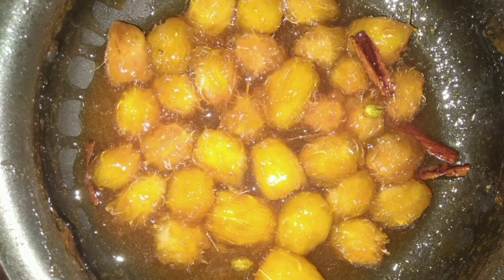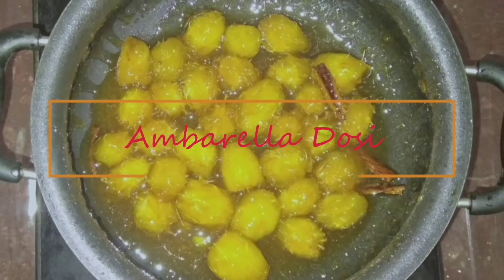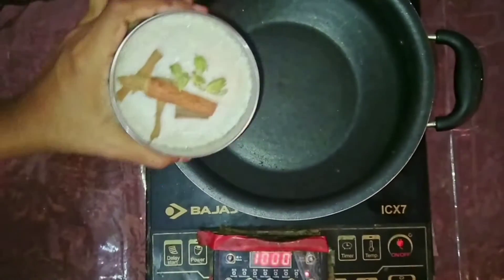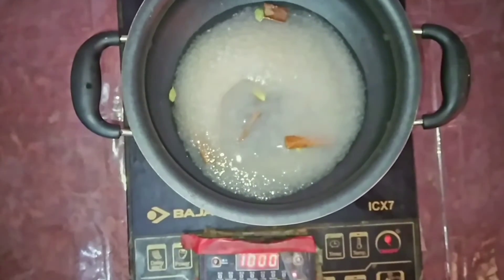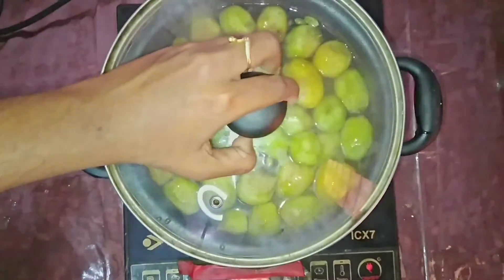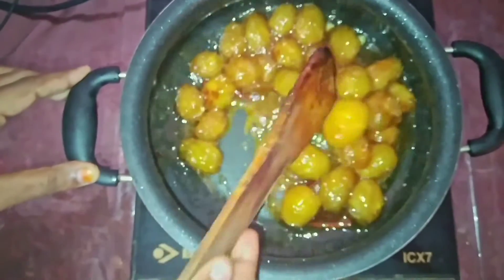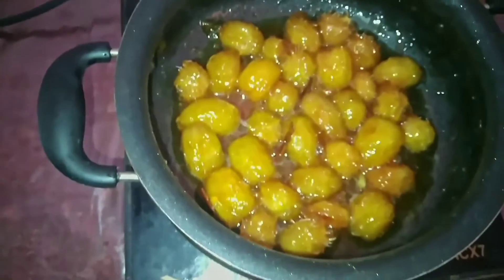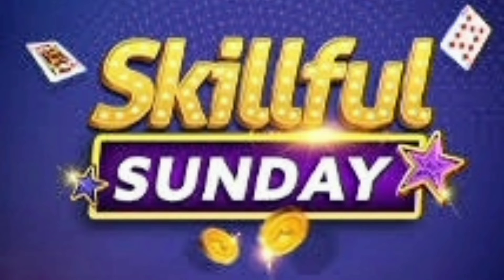Ambarella Dosi | Juicy Fruit Jam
Ambarella Dosi/ Ambarella candy is a juicy caramelized sweet dish which comes from the combination of ambarella and sugar. Let’s have a look at the recipe now.

 Ingredients:
Ambarella – 250g
Sugar – 250g
Cinnamon sticks – 2
Cardamom – 3